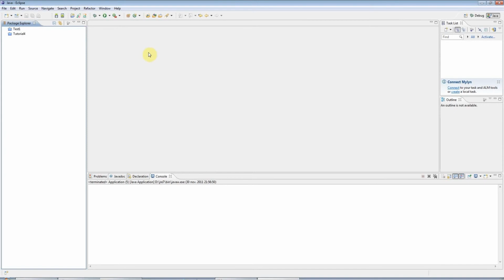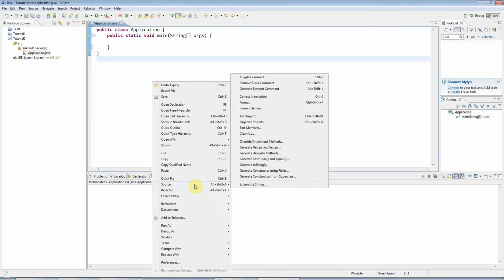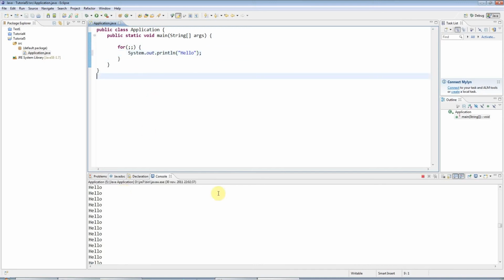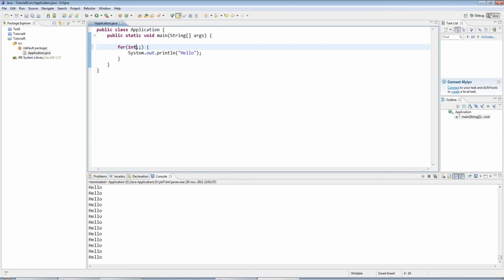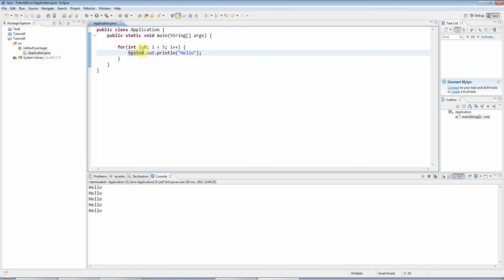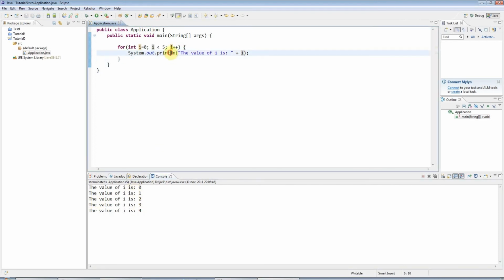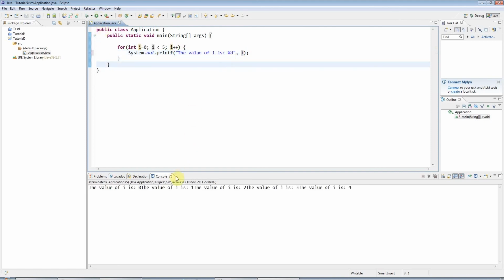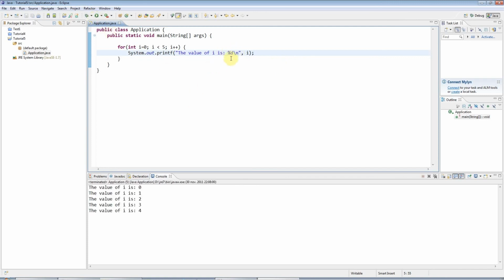Part 5: For Loops